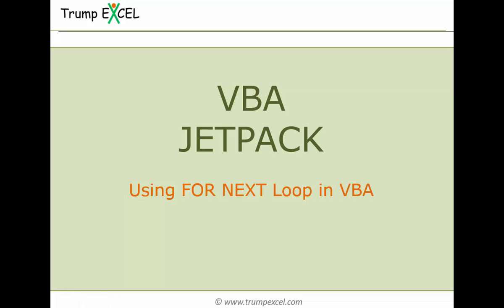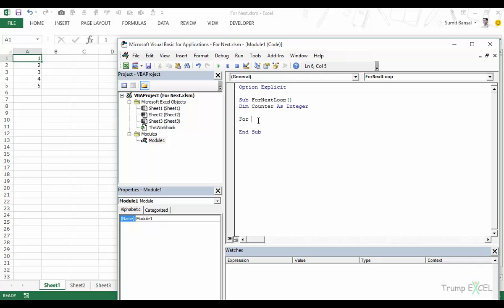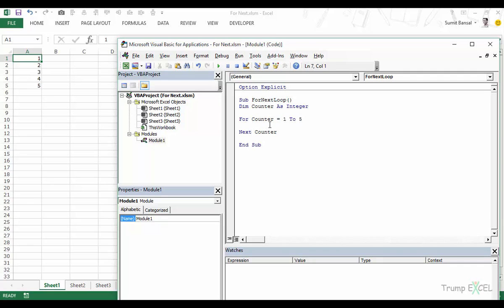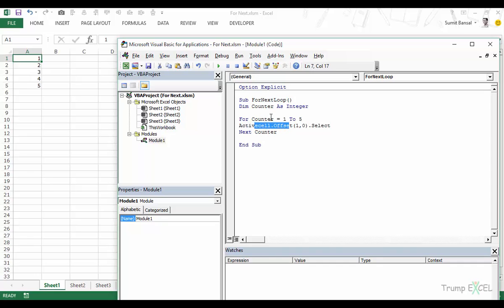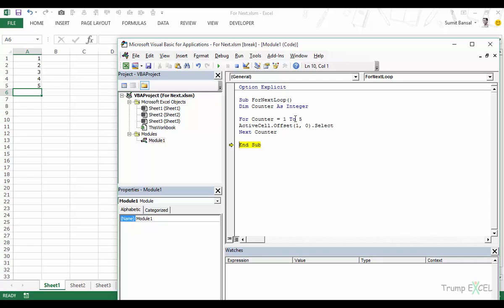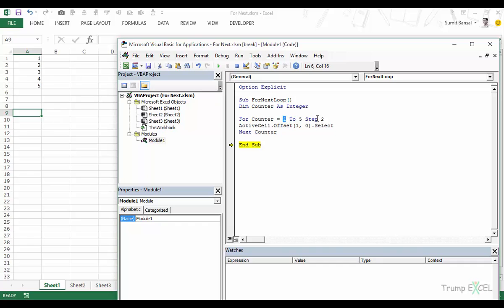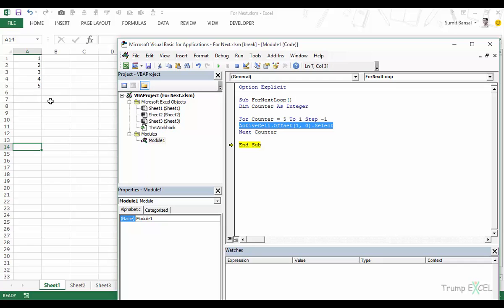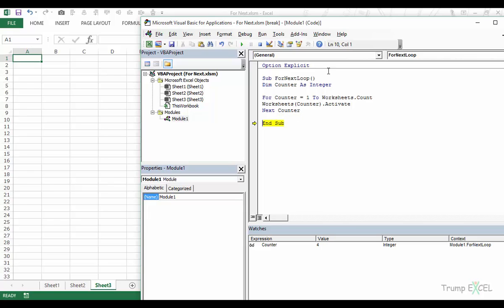Free Excel VBA Course #18 - FOR NEXT Loop in Excel VBA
In this video, I will show you how to use the FOR NEXT LOOP in Excel VBA.

‘For Next’ Loop works by running the loop the specified number of times.

For example, if I ask you to add the integers from 1 to 10 manually, you would add the first two numbers, then add the third number to the result, then add the fourth number to the result, as so on..

00:00 - Introduction to For Next loops
00:49 - For Next loop syntax and structure
01:54 - Running through basic loop example
02:27 - Using Step to change increment value
03:24 - Counting backward with negative Step
04:26 - Using Exit For to leave loops early
06:13 - Working with variables in Watch window
07:24 - Practical example: Looping through cell ranges
10:51 - Example: Looping through worksheets